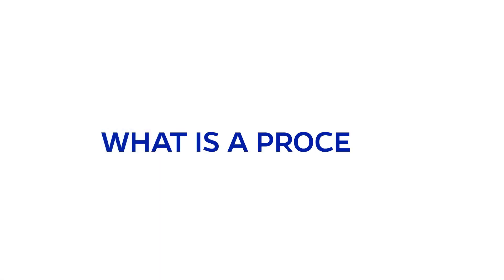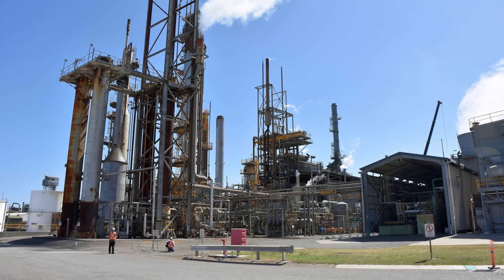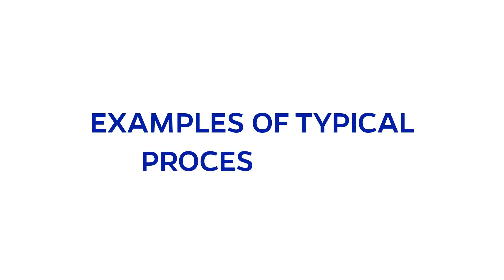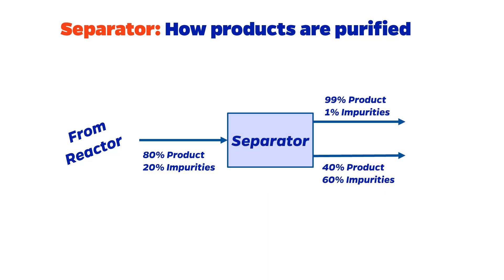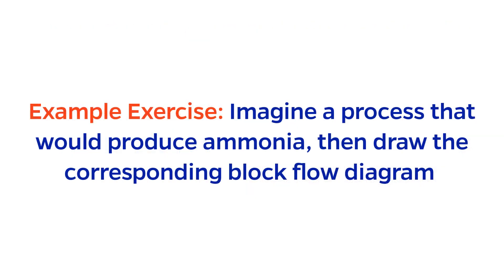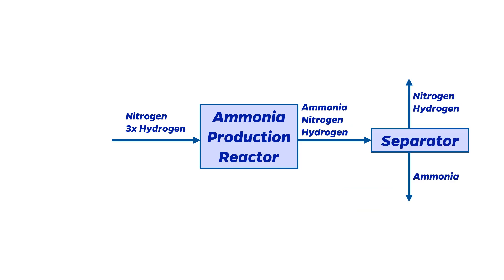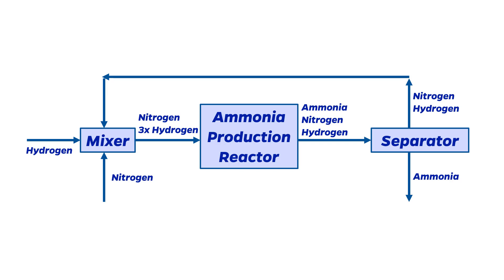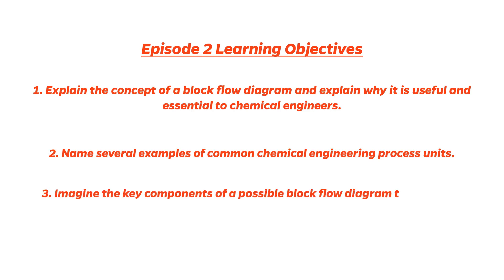Process Anatomy and Block Flow Diagrams (Material and Energy Balances Episode 2)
The word "process" is essential to chemical engineers.  In this video, I explain the concept of a process and show an example of a process to make paper.  Because processes can be hard to understand by looking at them,  chemical engineers conceptualize processes with diagrams.  Here, we introduce the concept of a block flow diagram (BFD), which we will use repeatedly in Material and Energy Balances.  (The more complicated "process flow diagrams" and "piping and instrumentation diagrams" are NOT discussed).

Then, I give some examples of common chemical engineering process units (reactors, separators, mixers, and heat exchangers) and describe their purposes. Finally, a simplified example process to produce ammonia is shown.

Associated textbook reading: Felder, Rousseau and Bullard Chapter 3 Intro.